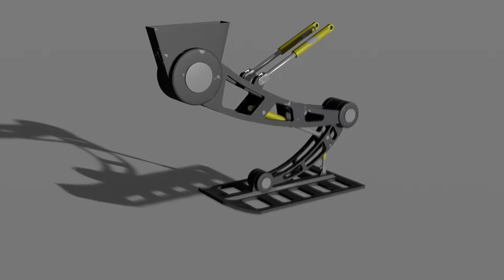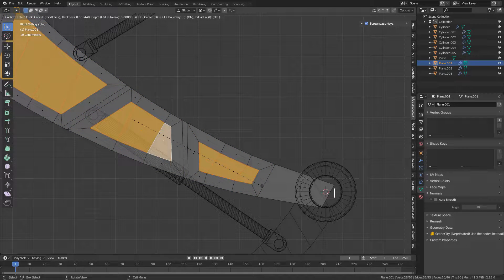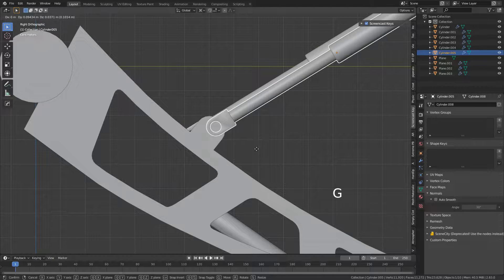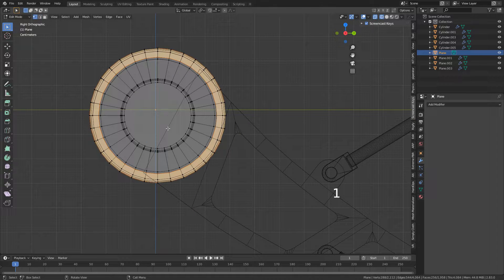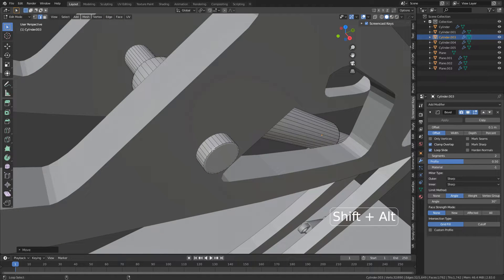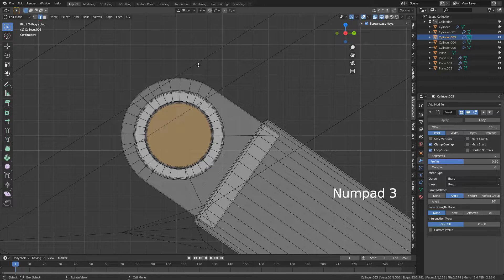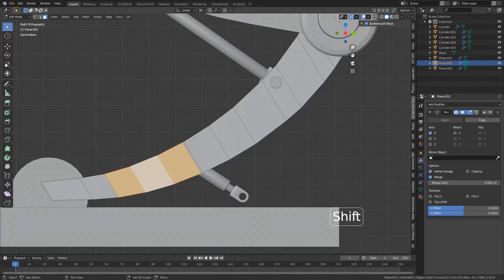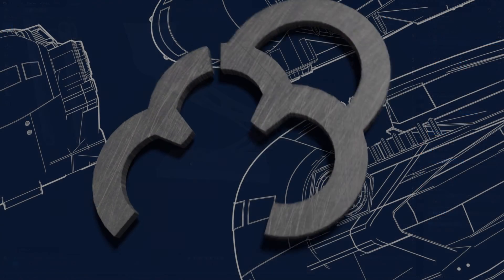Blender Modeling Scifi Landing Gear - Modeling Tutorial Part 3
In this video we will go through the blocking process of this landing gear in blender. I will show you my thought process of how I get general idea on modeling and what the final product will look like when it is finished.

In this short course, we will go through the process of blocking the landing gear, then modeling, texturing and rigging. This course is very face pasted and some knowledge of Blender is required.

Skills Acquired

- Hard Surface Modelling
- Creating PRB shaders
- Rigging
- Dealing with Vertex Groups
This course is just over an hour long.

This course will also be released over the next six week